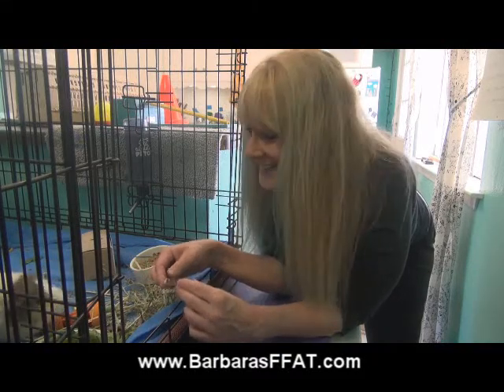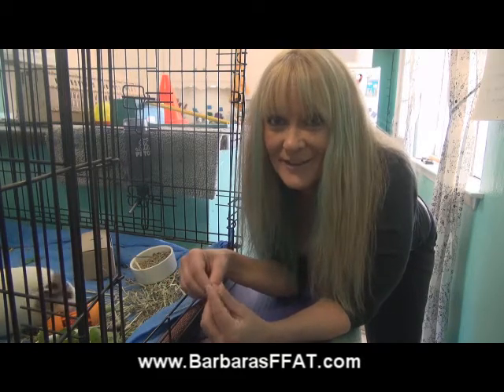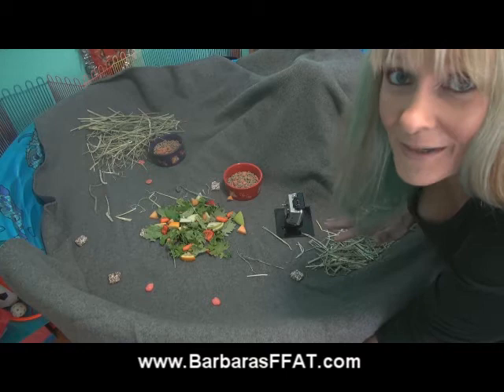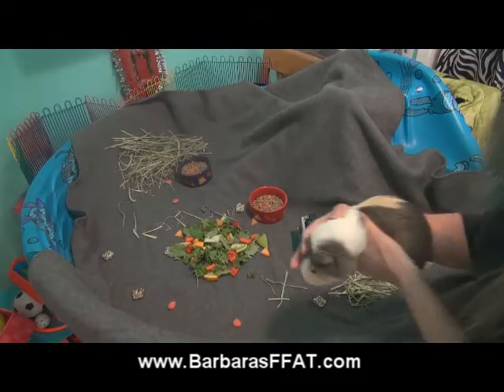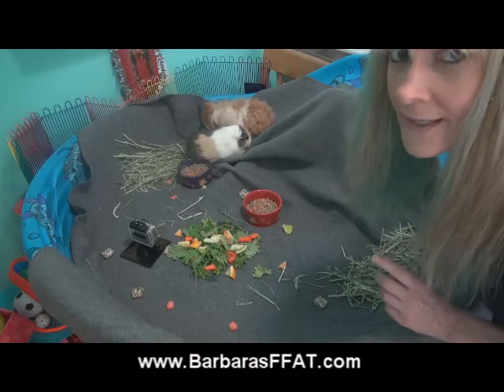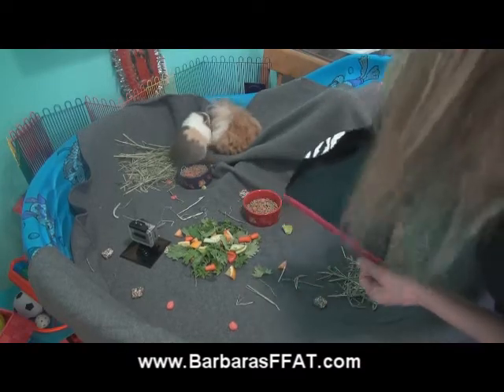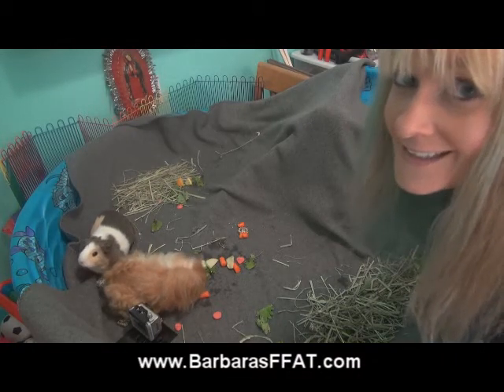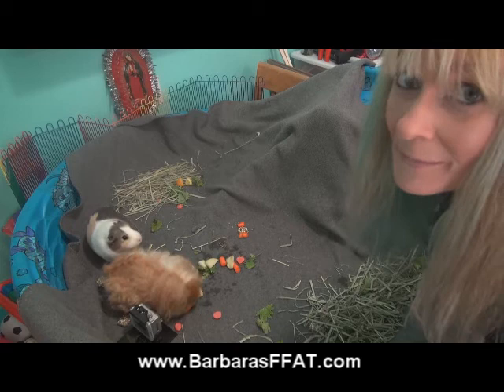Guinea Pig Adoption Adventure- Introducing Guinea Pigs for the First Time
Guinea pig introductions can be a bit tricky. I filmed the process so you can learn what to expect, what to look out for and how to set your guinea pigs up for a successful introduction. Be sure to watch what happens in the next clips for more interesting guinea pig behavior.

Learn more about training guinea pigs from my DVD Guinea Pig Training 101. and discover how much fun guinea pigs can be.

Barbara Heidenreich
Barbara's Force Free Animal Training